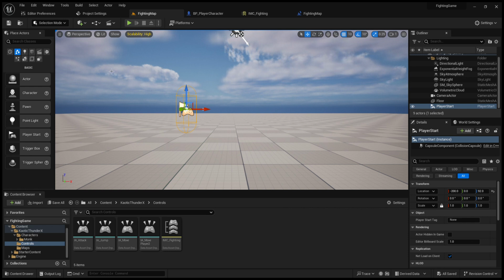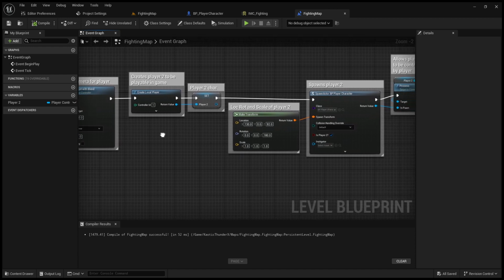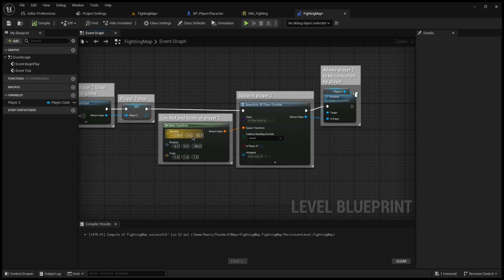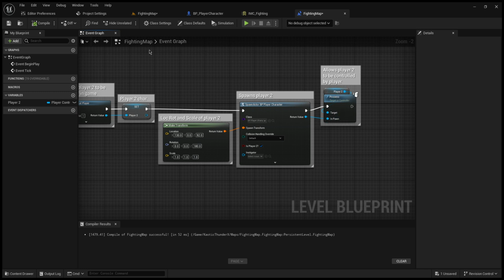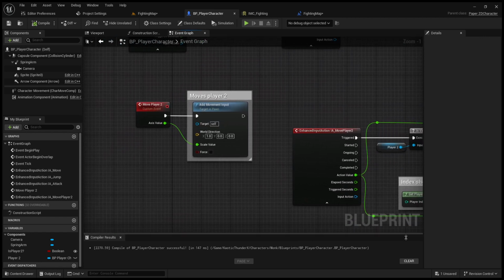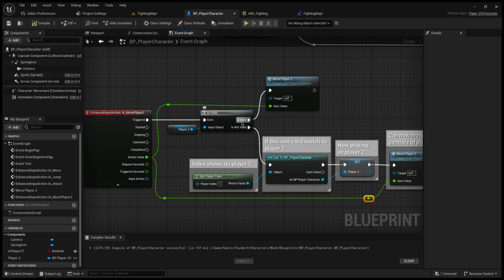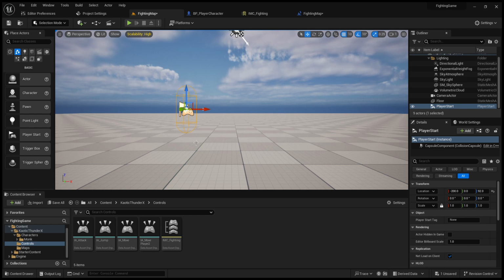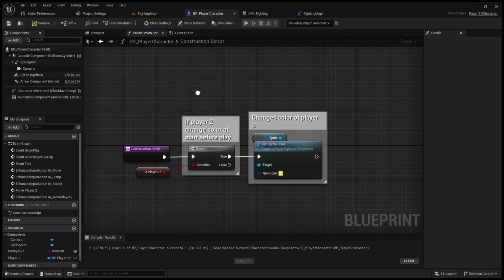Fighting Game Video 5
Added player 2 but the possession is kind of funny currently have to fix.